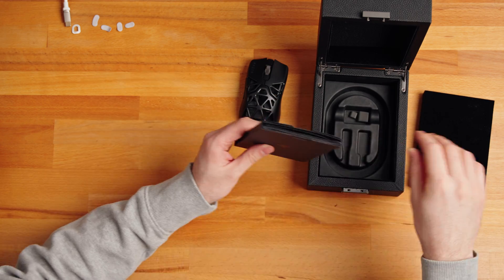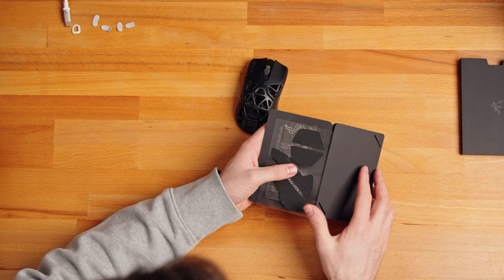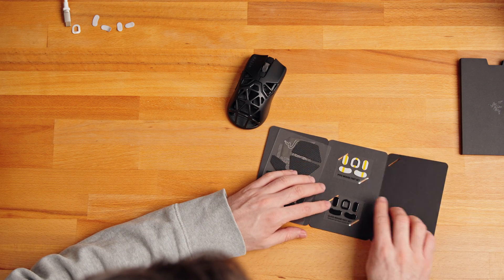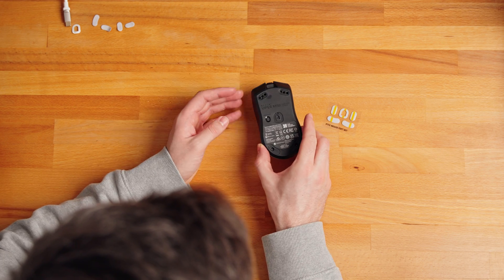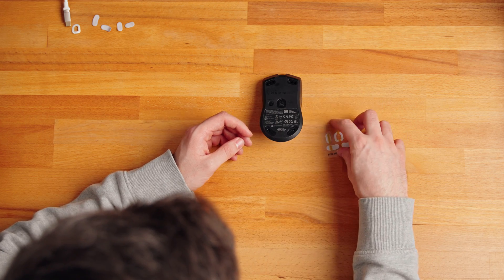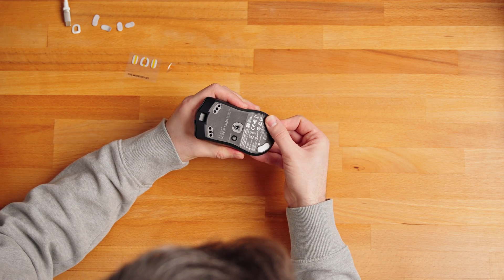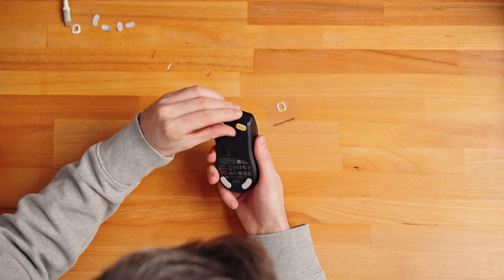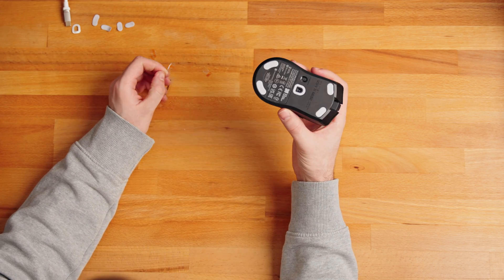How to replace mouse feet on Razer Viper Mini Signature Edition?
Tiger ICE

Current setup (used for benchmarks as well):
RTX 4090 Suprim
Ryzen 5800X3D
Asus B550-I Strix Gaming
Arctic Liquid Freezer II 280mm
Patriot 32GB (2x16GB) 3600MHz CL18 Viper Steel
Asus Loki SFX-L 1000W
Samsung SSD 970 Pro 1TB with heatsink